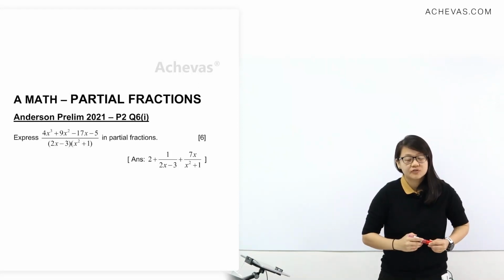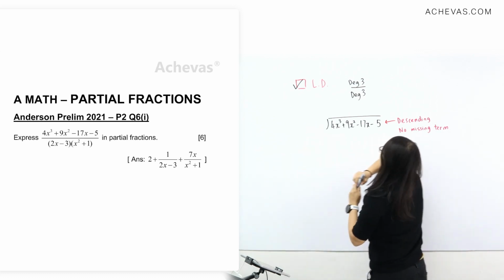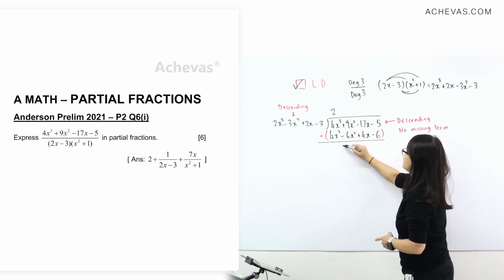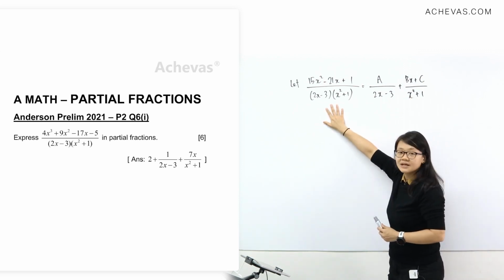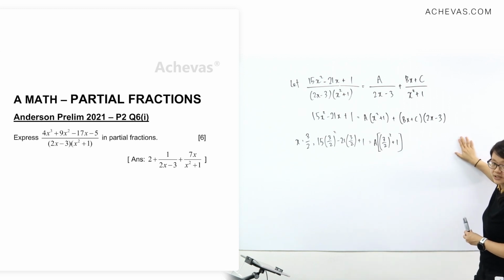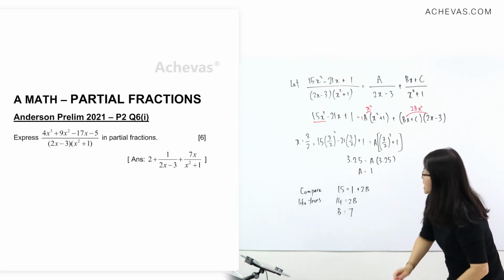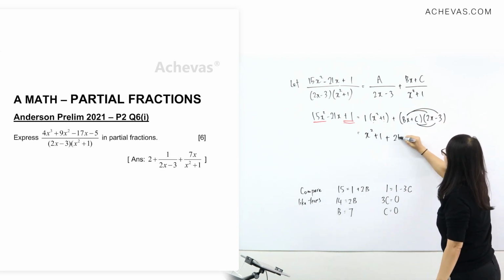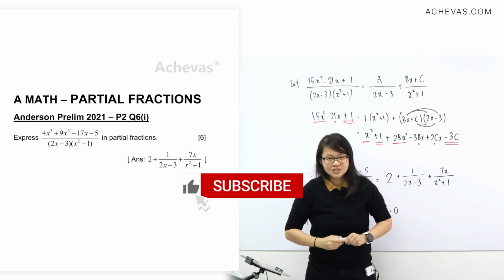Partial Fractions | Achevas O-Level/IP Additional Math Tuition, A-Math Tuition (Singapore)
💡 ABOUT ACHEVAS

[ Question from Anderson Secondary School Preliminary Exam 2021 ]